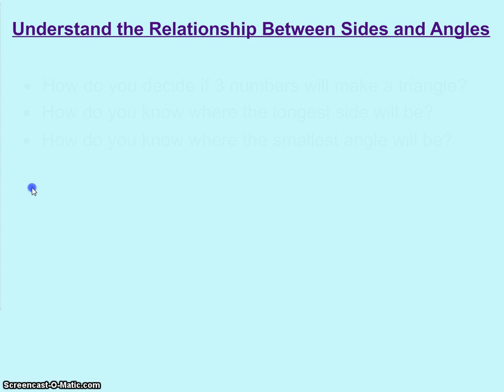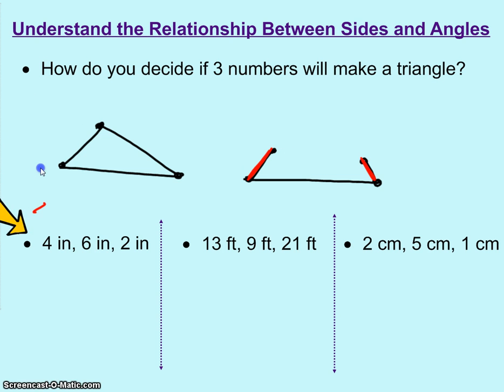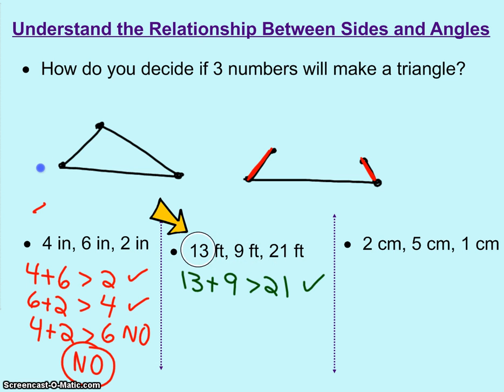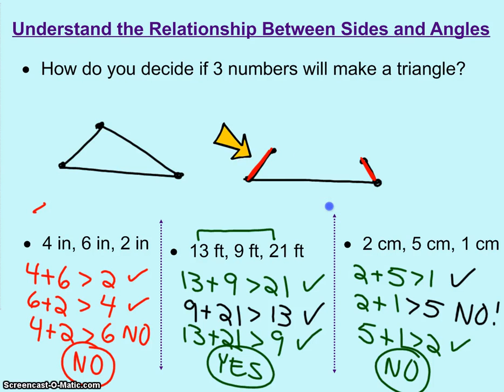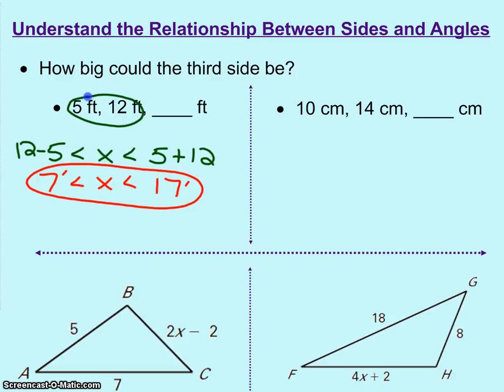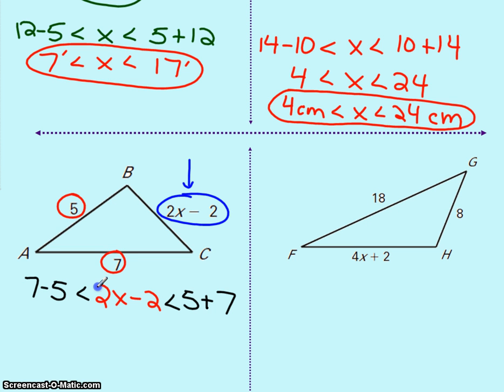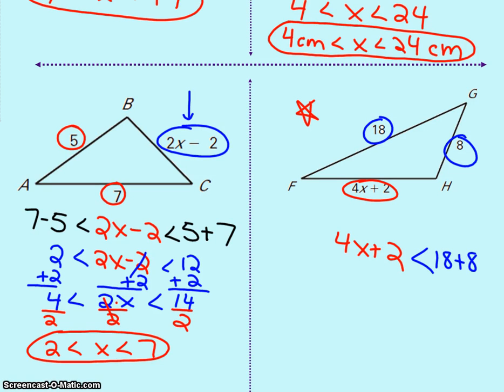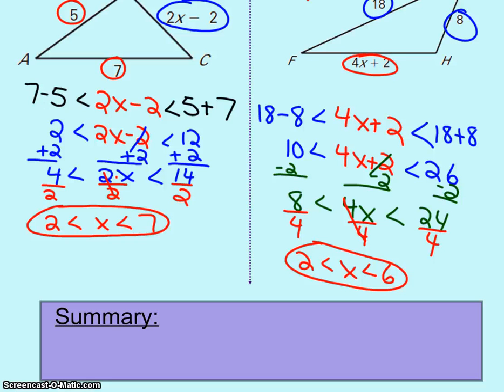Geometry - Chapter 4.1, 4.7, 5.5 Video 1